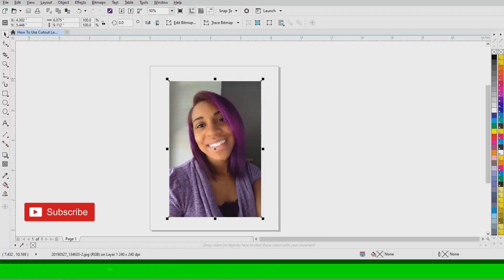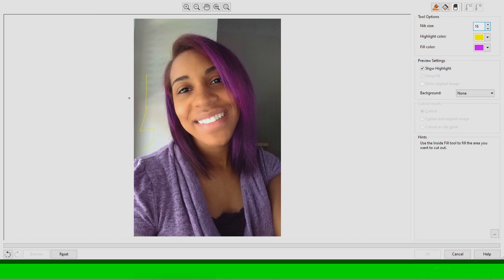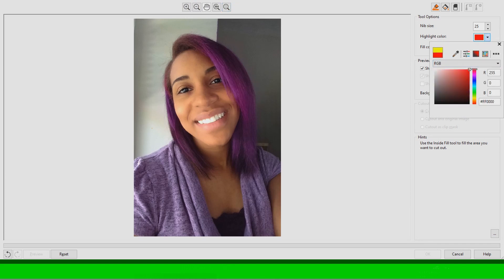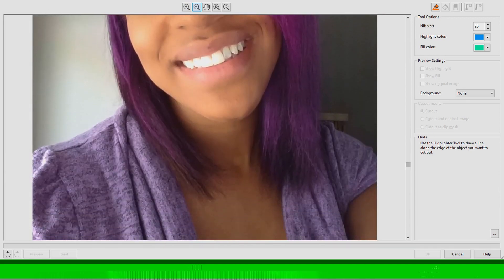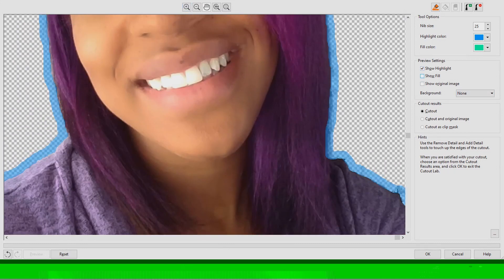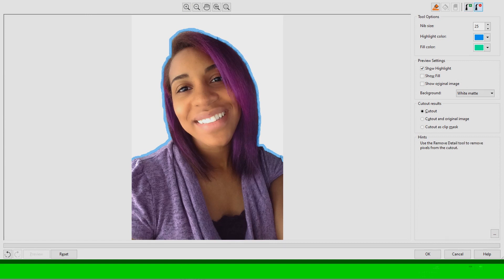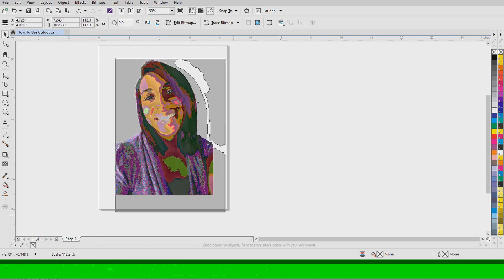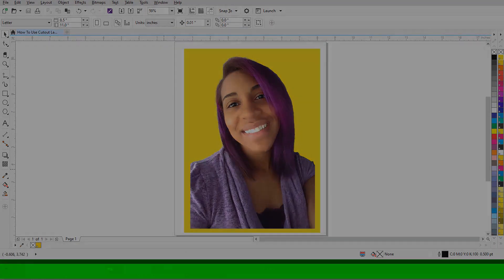How To Use Cutout Lab in CorelDraw X8 | Remove Picture Background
In this video I show you how to remove a background using CorelDraw X8 cut out lab. Enjoy ;D

If you notice the green strip at the bottom of the video, it was an accident on my end! So sorry, it couldn't be fixed!

FREE RESOURCES